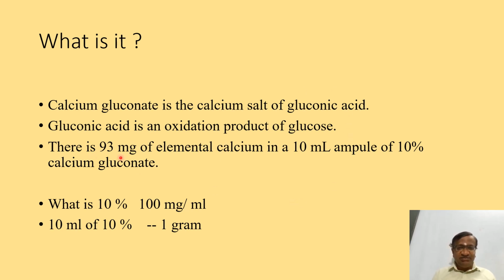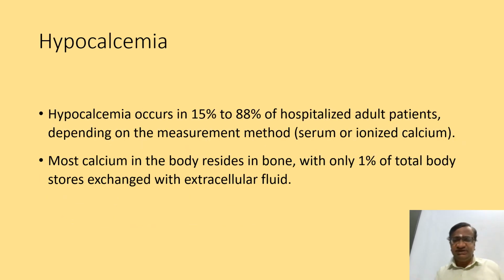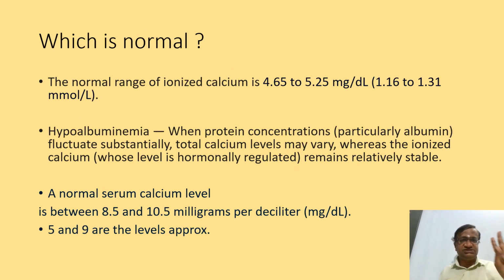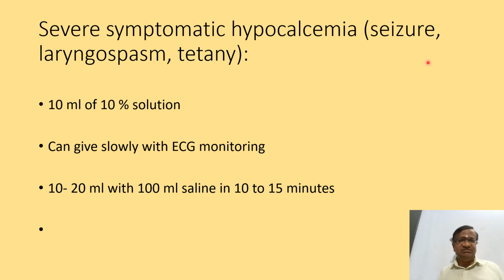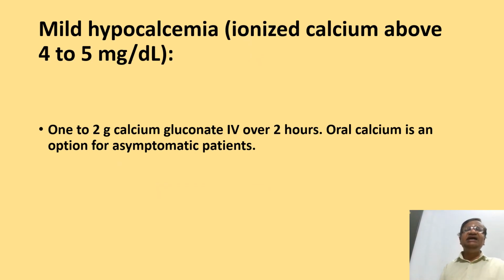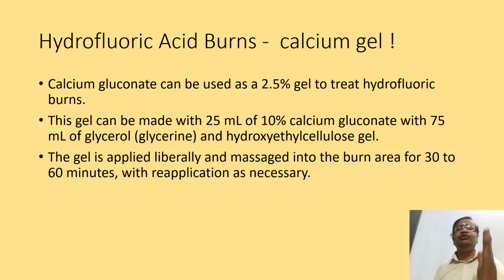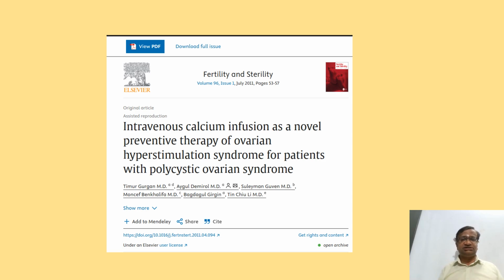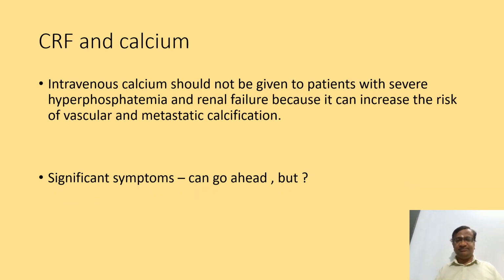Crack your viva in calcium gluconate | Dr.S.Parthasarathy MD, DNB, PhD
A short video describing the use of calcium gloconate. By Dr.S.Parthasarathy MD, DNB, PhD, Professor, Mahatma Gandhi Medical college and research institute, Sri Balaji Vidyapeeth, Pondicherry- India